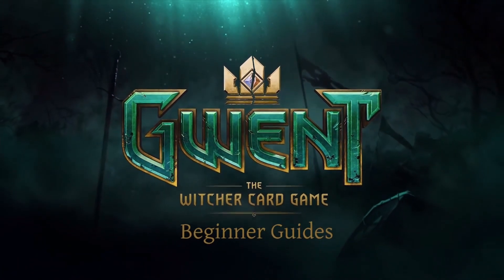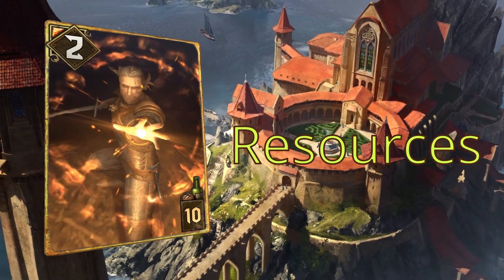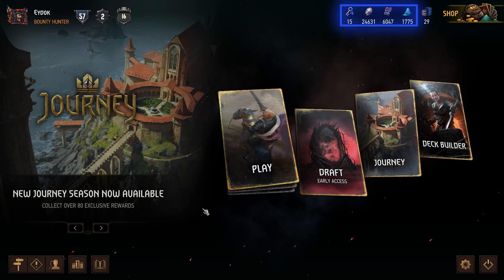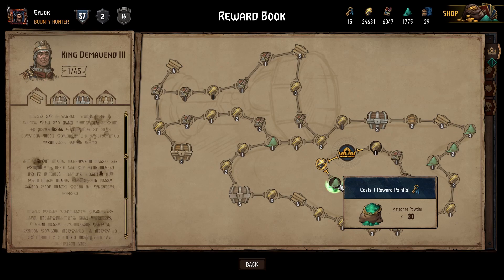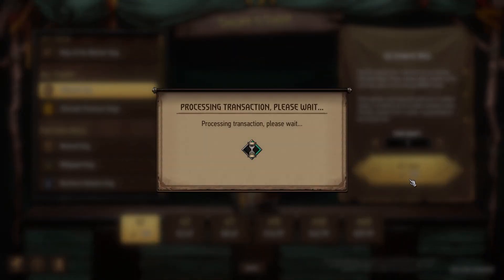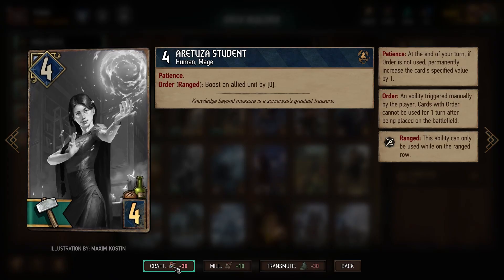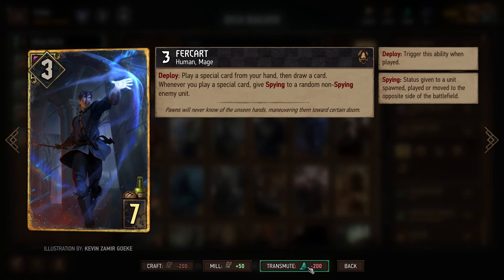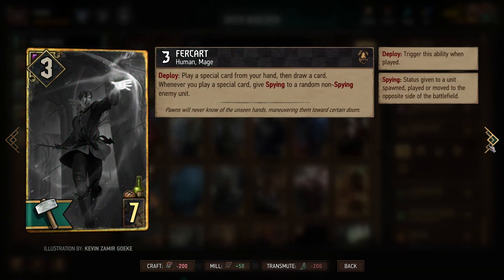Gwent Beginner Guides Episode 4: Resources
Welcome to GWENT Beginner Guides!
In this episode, we talk about resource management.

This weeks episode was hosted by KyleTheBearded, a fellow content creator and a streamer.